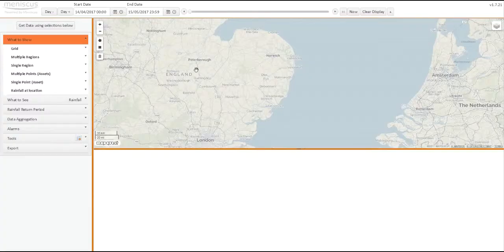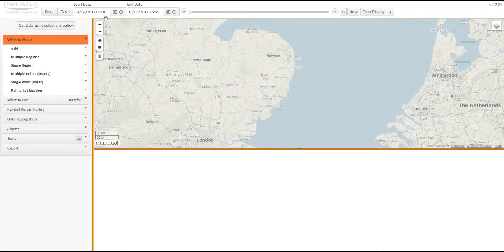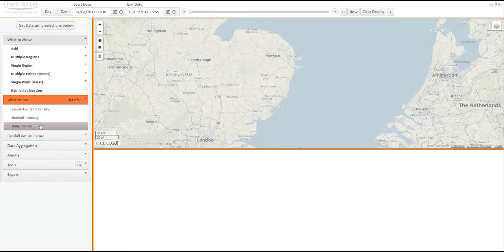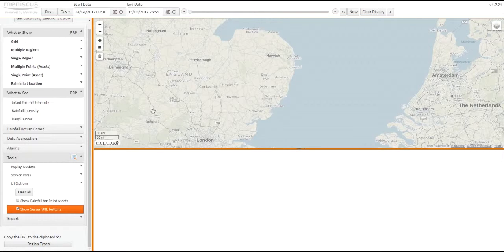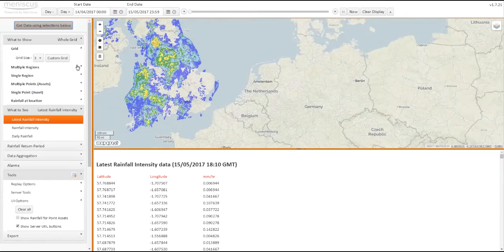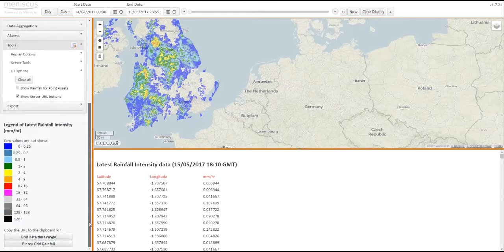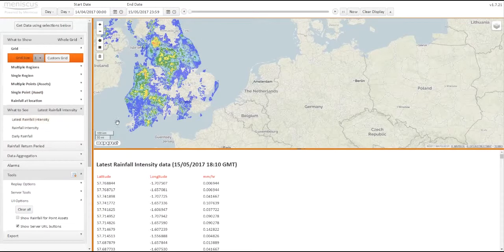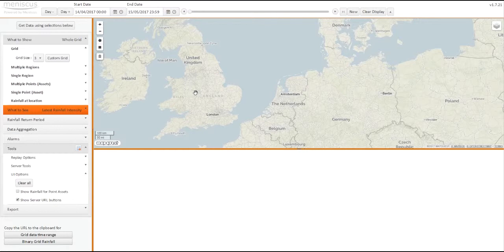MAP Rain overview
MAP Rain user guide. Overview of MAP Rain.
Delivering historic and predictive rainfall analytics for any location or polygon of interest. Includes Return Period Analysis using the Flood Estimation Handbook (FEH) methods.